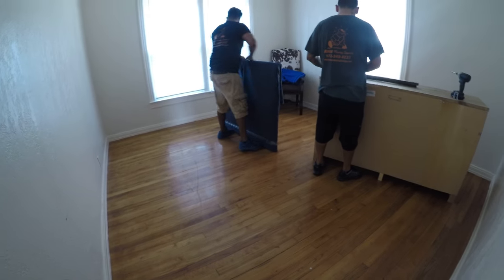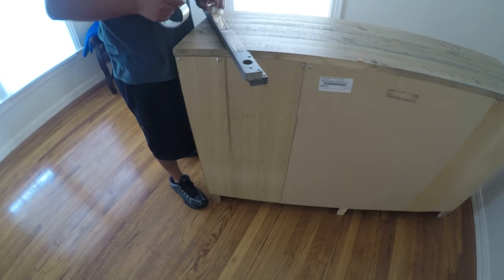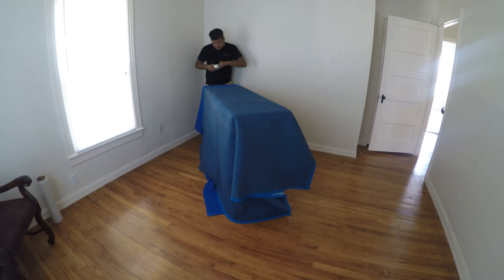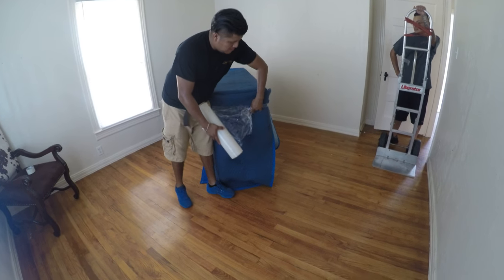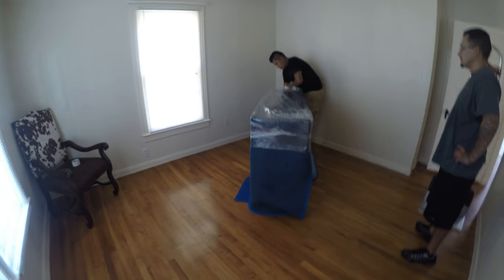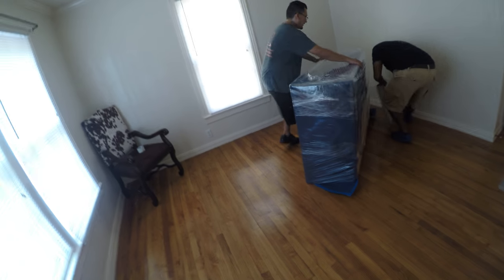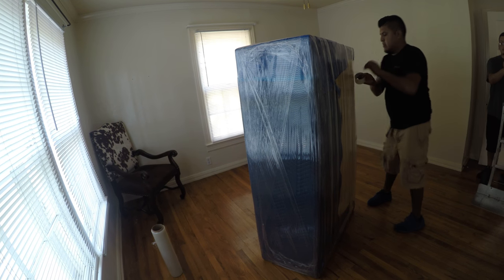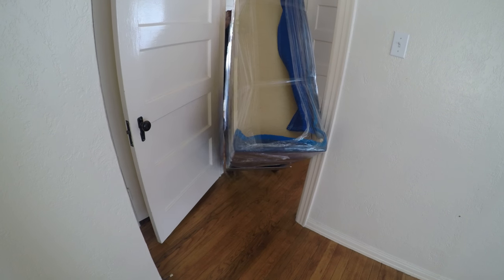How to wrap a dresser by your self and move it | Professional Movers in Denton,TX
Rescue Moving Services
Licensed & Insured Movers